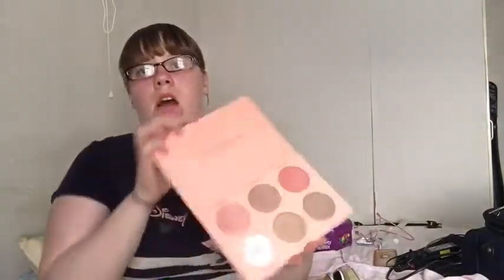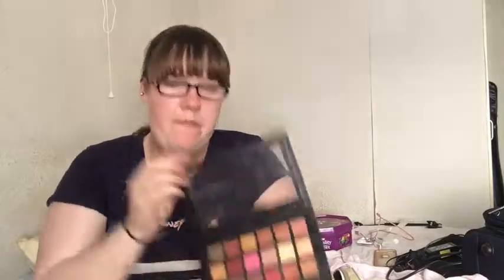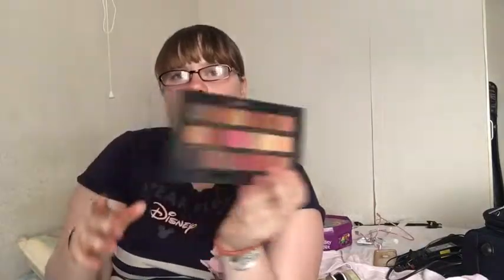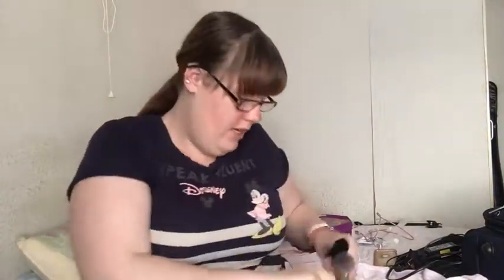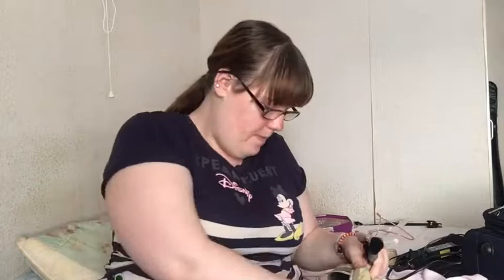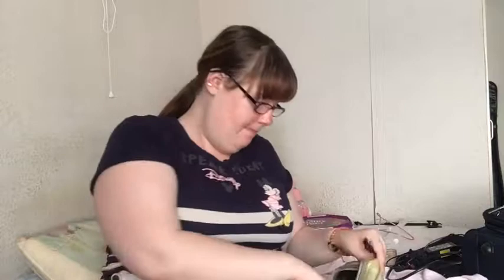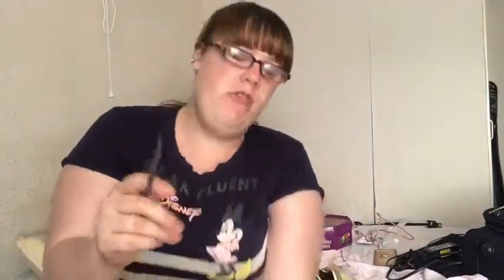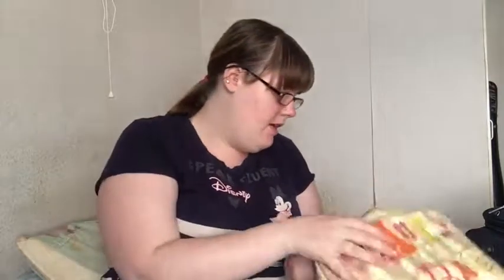Updated what in my makeup carry on